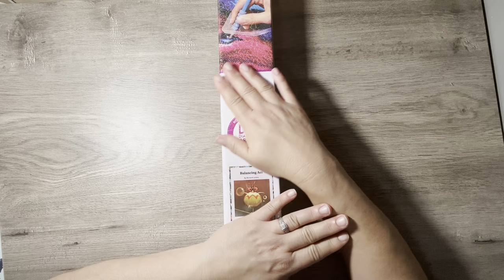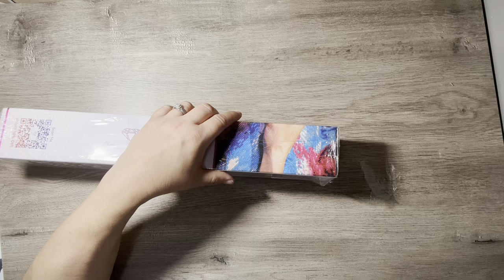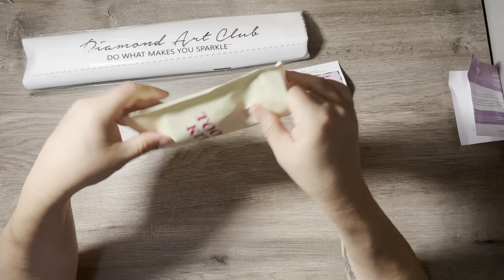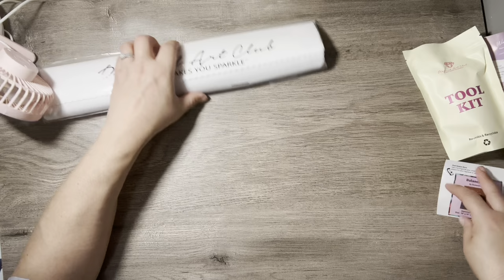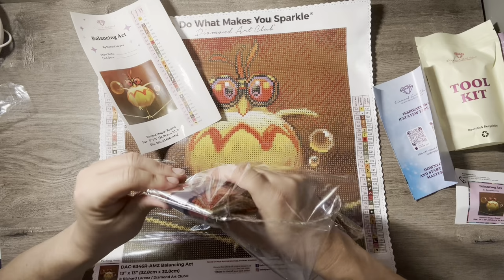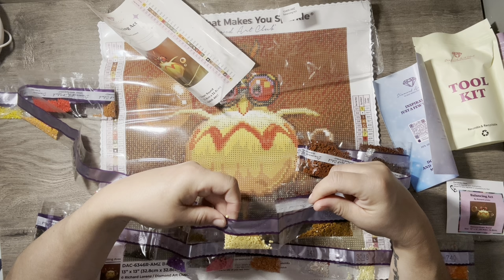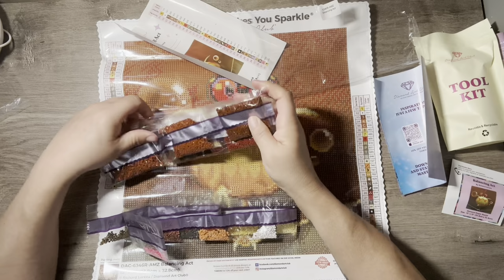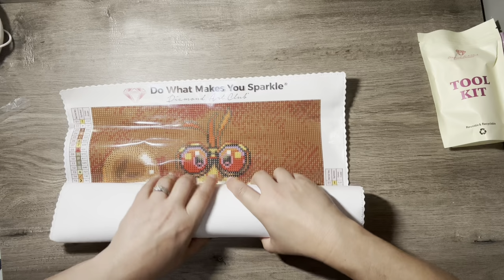Unboxing ~ Amazon ~ Diamond Art Club ~ balancing act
Amazon diamond art club 💎

Happy Planner💎 The Happy Planner Classic Sized 18 Month Planner - Life in Bloom Theme - July 2021 - December 2022 - Horizontal Layout - Monthly & Weekly Disc Pages - 7" x 9.25"
psc=1

Flirty Friday 💎 DiaPai 5D Painting Store